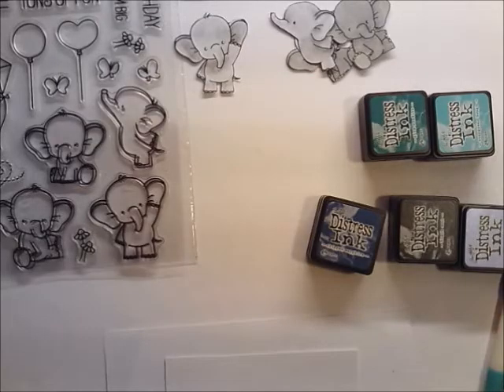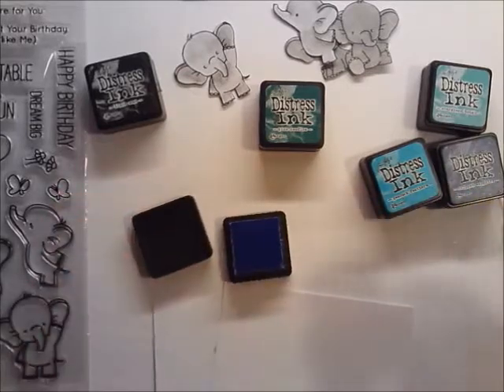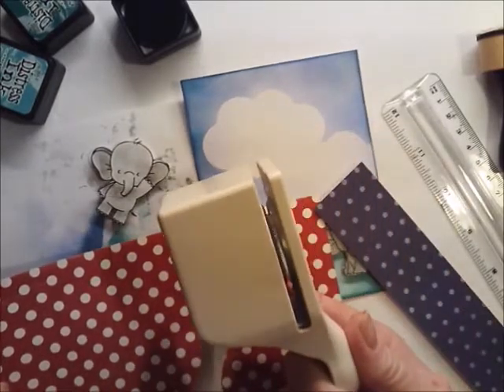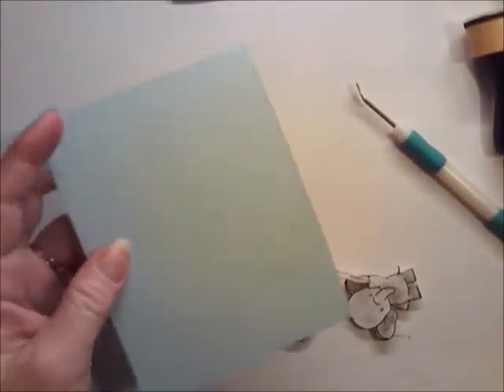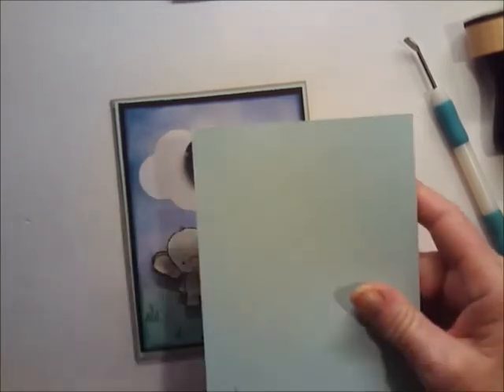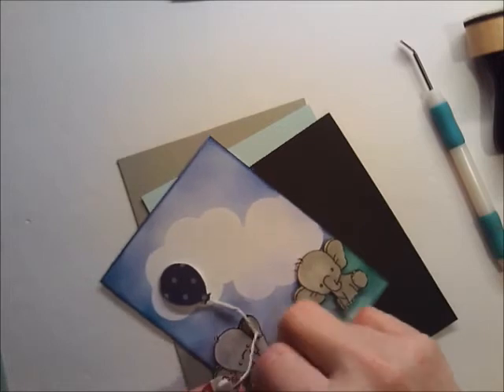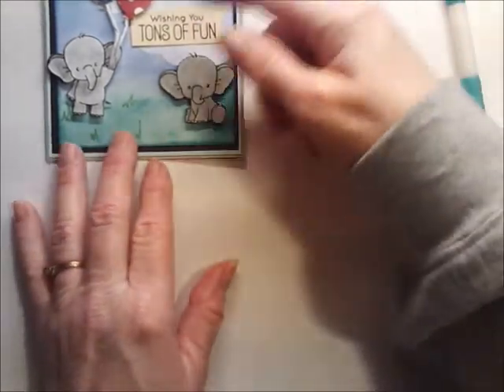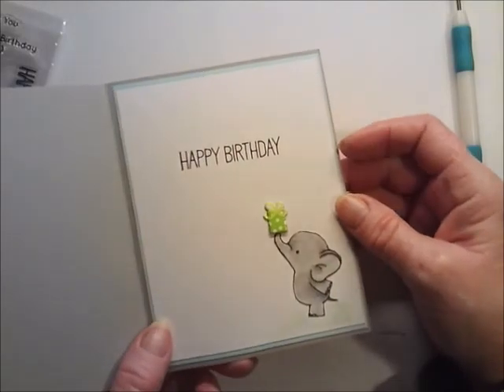Cute Little Elephant Card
Make someone's day smile and say Hello.
I hope you have a great day and a glorious tomorrow!